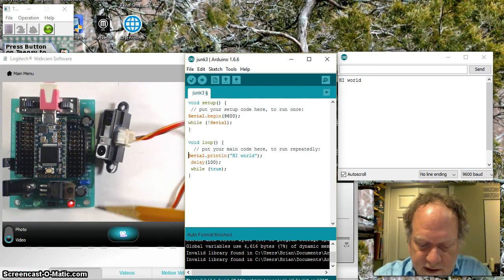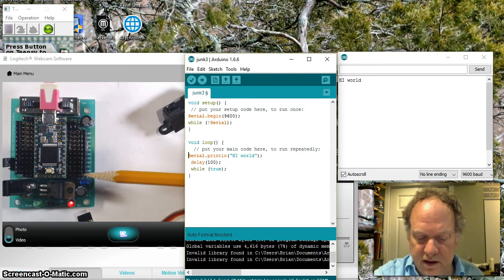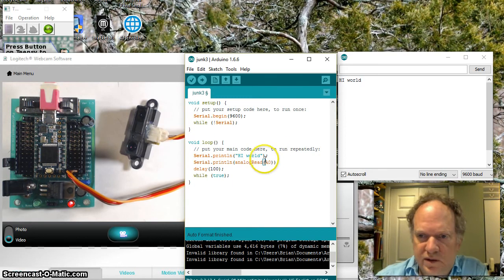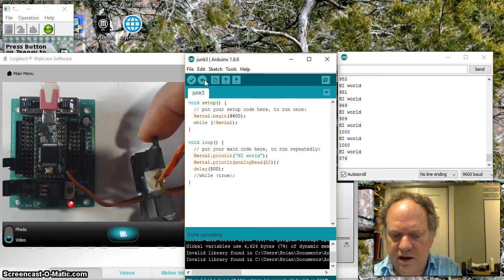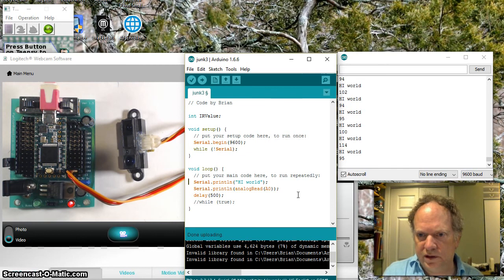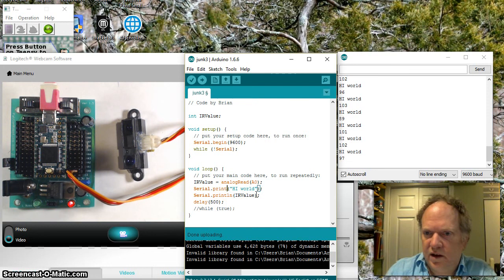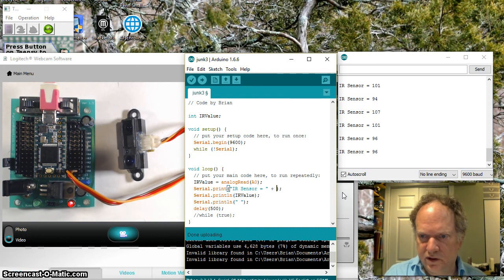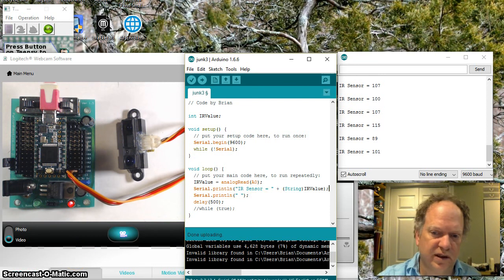Reading Analog Data with Arduino on a Teensy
// Code by Brian Patton
// 2/24/2016
//Feel free to do whatever you wish with this

int IRValue;

void setup() {
  // put your setup code here, to run once:
  Serial.begin(9600);
  while (!Serial);

void loop() {
  // put your main code here, to run repeatedly:
  IRValue = analogRead(A0);
  Serial.println("IR Sensor = " + (String)IRValue);
  Serial.println(" ");
  delay(500);
  //while (true);